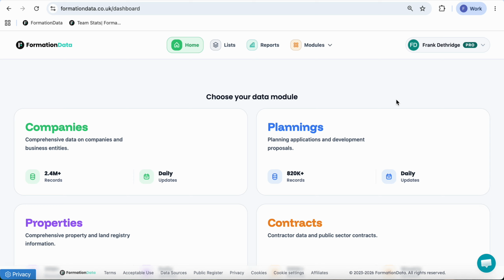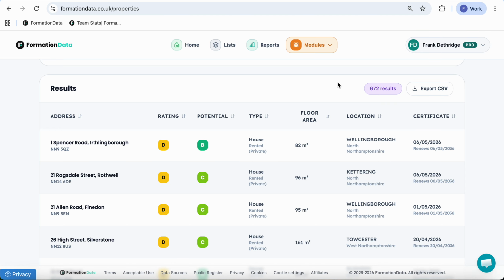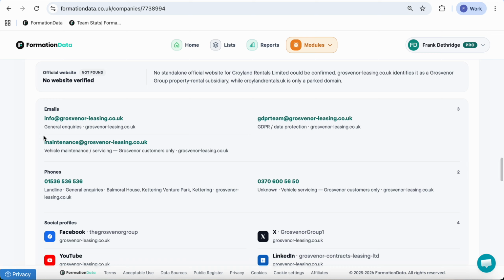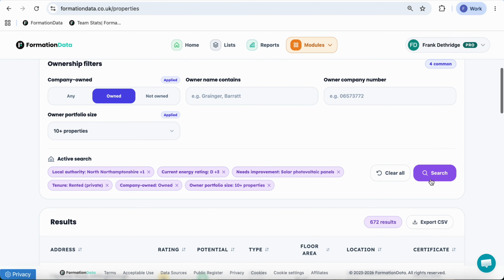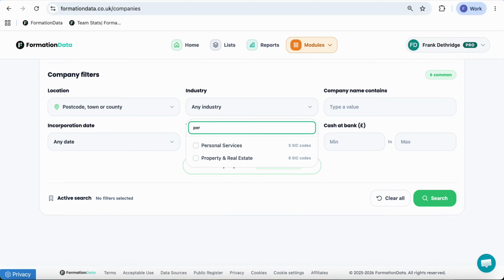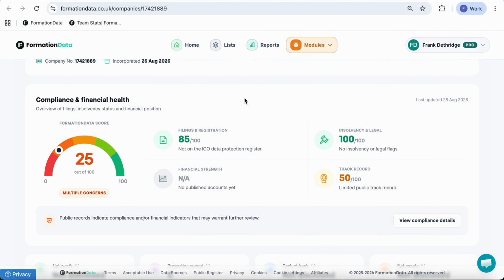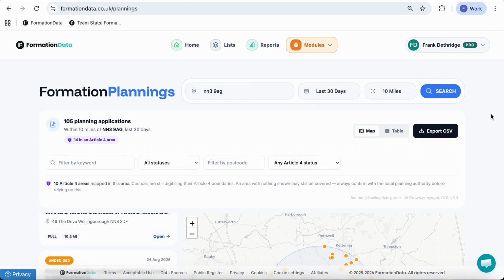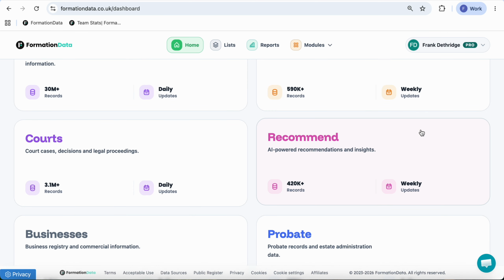FormationData for Solar Installers | Find Customers, Suitable Properties & Contracts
In this complete FormationData walkthrough, I show how solar installers can find new customers and installation opportunities using public data.

Discover how to find properties with energy improvement potential, target portfolio landlords and company owned properties, identify businesses with the finances to invest, access decision maker and contact information, and search for open and awarded solar and renewable energy contracts.

FormationData brings property, company, planning, EPC and contract information together in one platform, helping you spend less time researching and more time selling.

Start searching at FormationData.co.uk